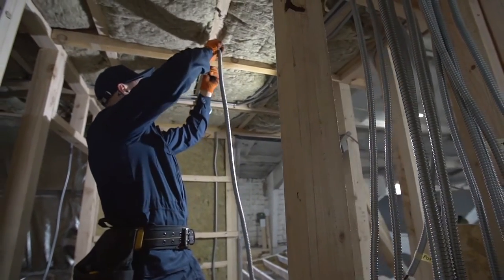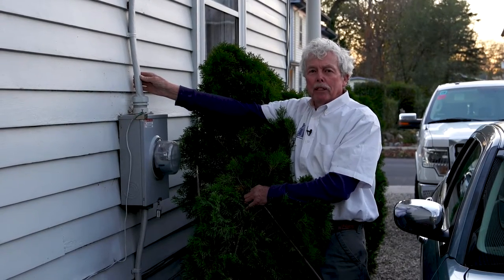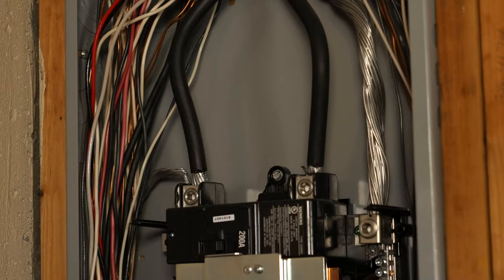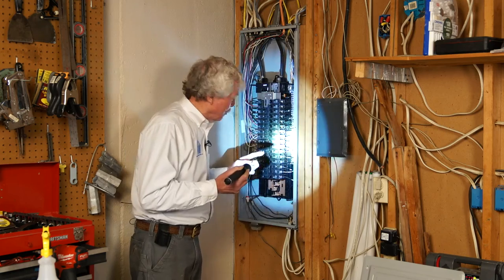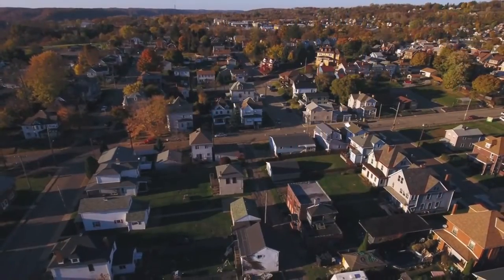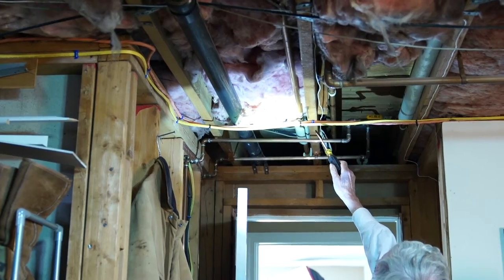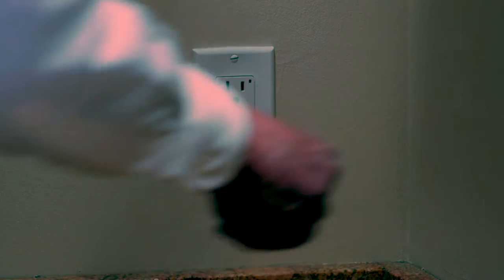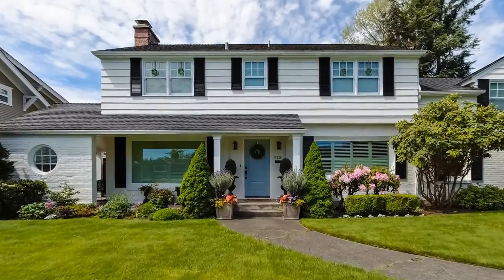Home Electrical Inspection with Tom Morgan (Highlights Reel)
Master Inspector and Sound Home Inspection, LLC Owner Tom Morgan shares key things a home inspector looks for when inspecting a home's electrical system.